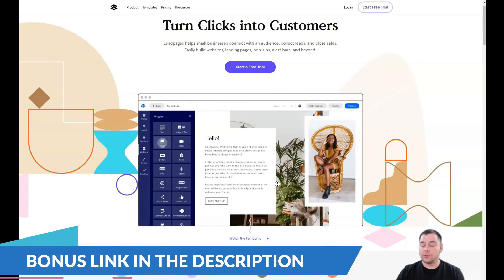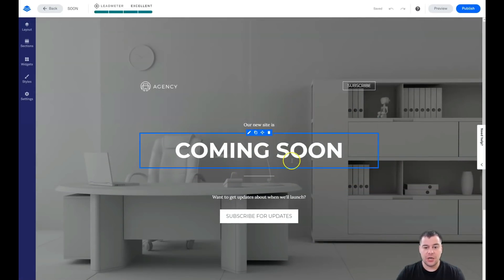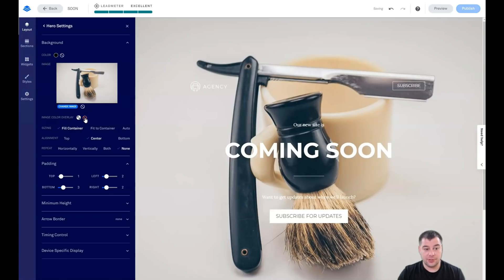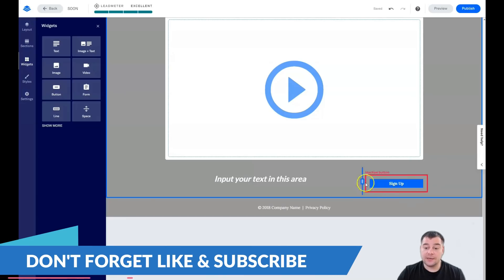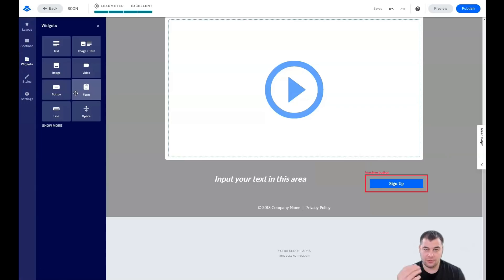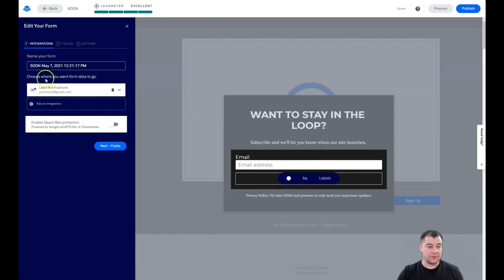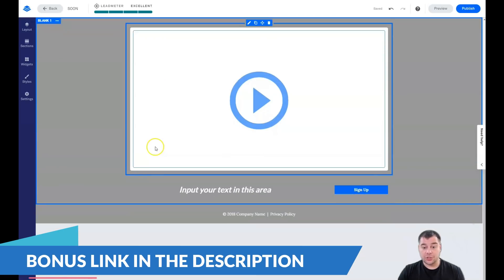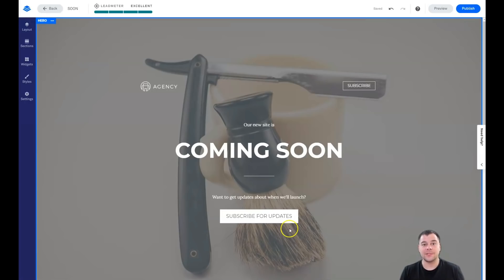How to Make Awesome Website For Business🔥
how to design a website
web design
website tutorial